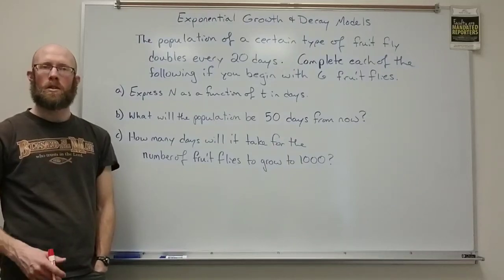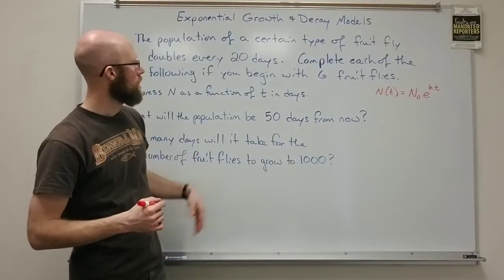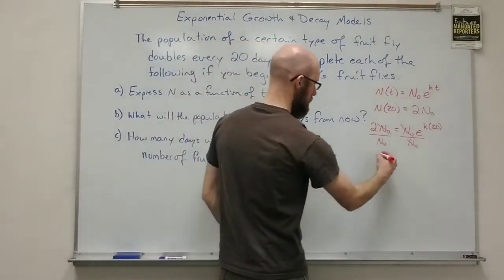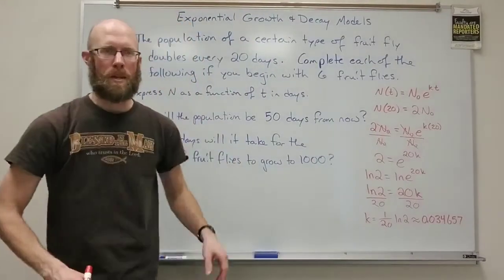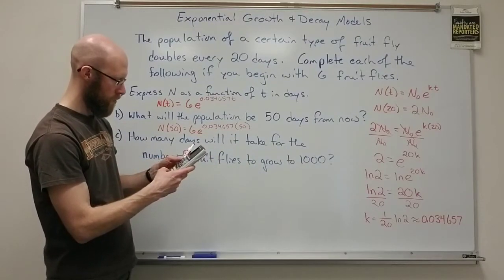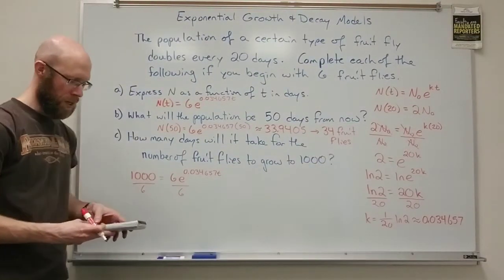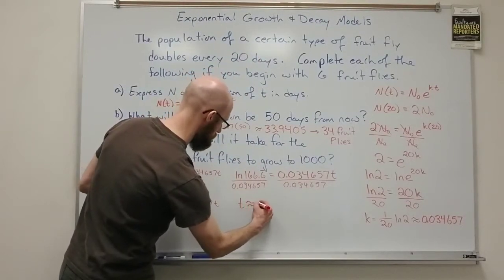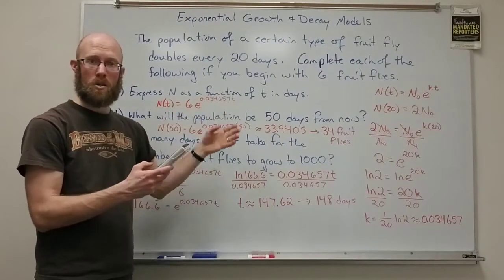Pre-Calc 5.8 Growth & Decay Models Part 2